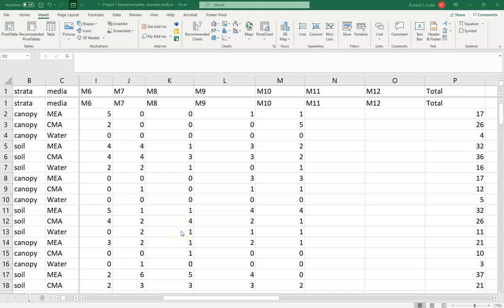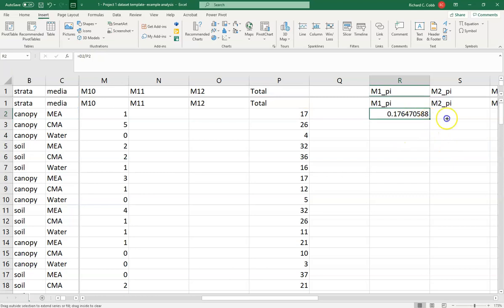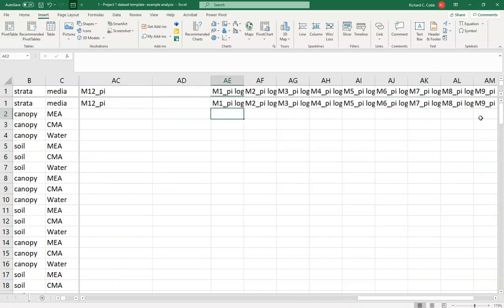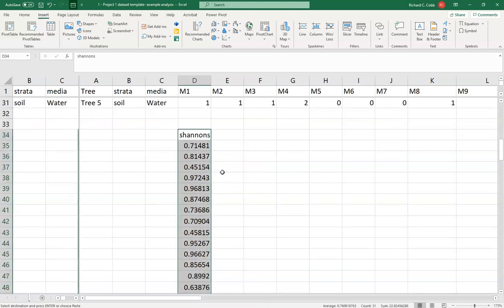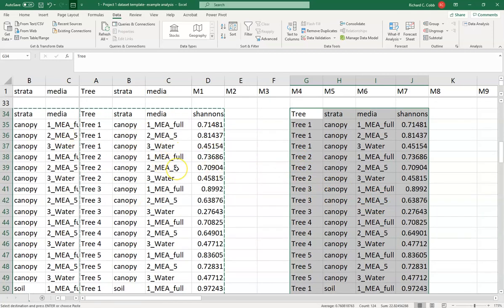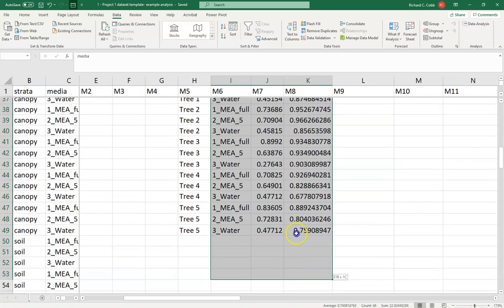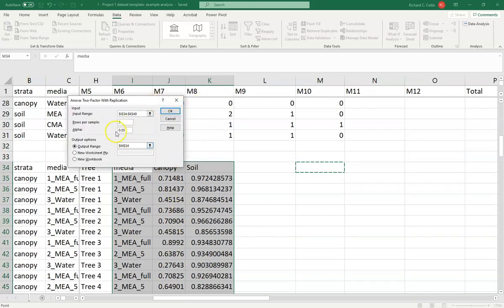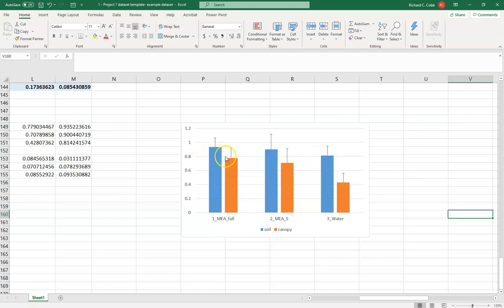How to: Shannon's Index and a two-way ANOVA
How to calculate Shannon's index and run an ANOVA in Excel